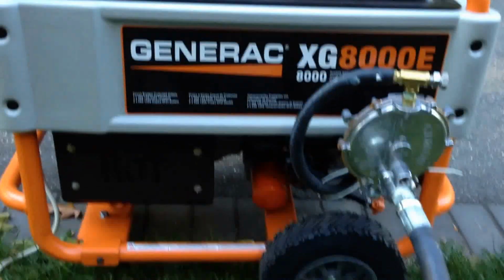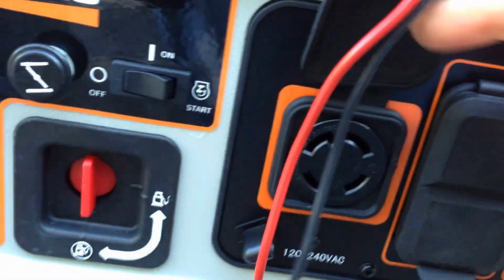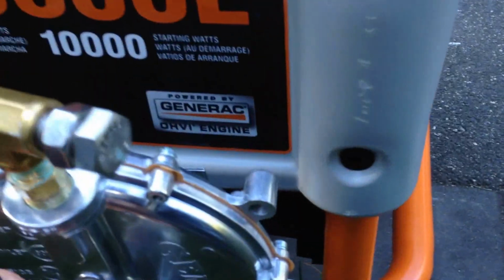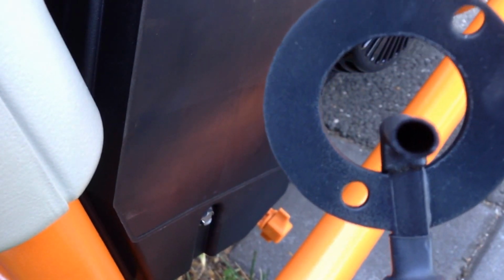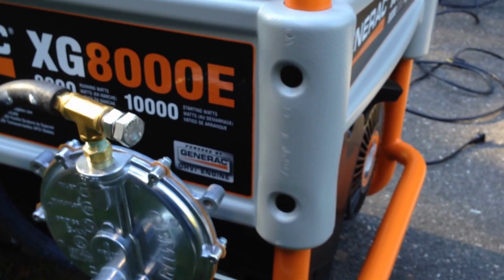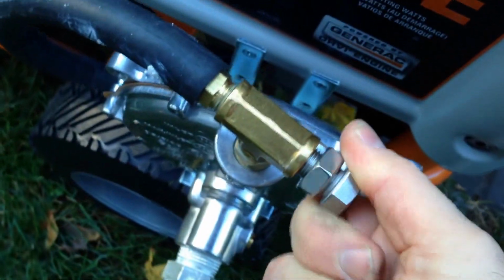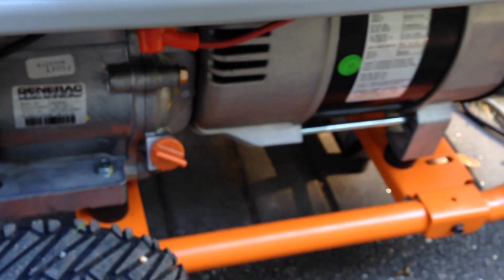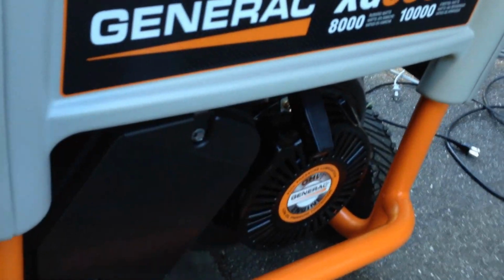Generac XG8000E Portable Generator Conversion Natural Gas - Snorkel Kit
Generac XG8000E Portable Generator to Conversion Natural Gas. Full Review – Generac XG8000E:
We Converted this Excellent Generator to Natural Gas using the US Carburetion, Inc. Snorkel Kit with their Type C Conversion Kit. Benefits are that you do not need to cut the frame and its a one piece easy to install with attached gasket, and without the one inch Donut that restricts air intake and possibly reduces some power. Negatives are that its a silicon tube that you should cover with a tube to prevent fraying on sharp metal, and it could restrict closing of Carburetor that could possibly be an issue in a cold climate. We had a Problem with getting 60 HZ (we were getting 55 HZ) under a load, with the Gemini Valve. We Took the Unusual Step of Removing the Valve Spring Cover Completely by screwing it off, then Underneath that is a Screw. We then Turned the Valve Spring Tightening Screw two turns Counterclockwise TWO TURNS NOT MORE to reduce tension on the Valve to allow the gas to flow and increase the HZ to 60 or so. This is an Unusual step that you shouldn't do unless you cannot get 60 HZ by Enriching the Mix as Much as Possible, but can get 60 HZ by Holding the Priming Button. This means that the gas valve is too Tight. We were only getting 55 HZ at first, which is why we only had 110 Volts at first. If you do adjust the Spring Valve as we did, you Must Check that the Valve does Prevent Gas from Escaping when Generator is Not in Use. More than two Turns can make the spring too loose and result in Gas Leaking when Generator shuts off or anytime it's not in use. I previously used the traditional Donut Adapter to easily convert my generator to natural gas. This generator however has a carburetor that is not circular so that adapter will not fit. Contact them for more options.